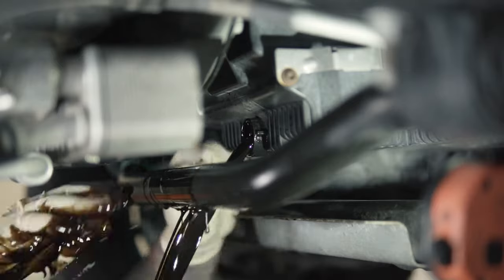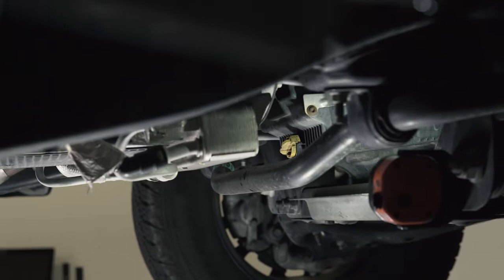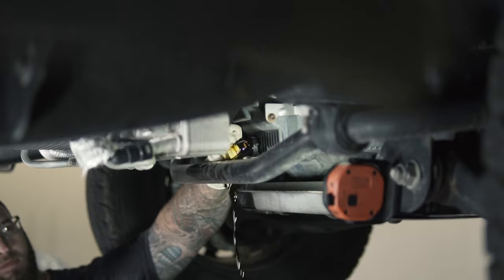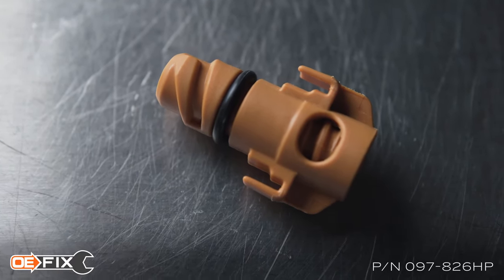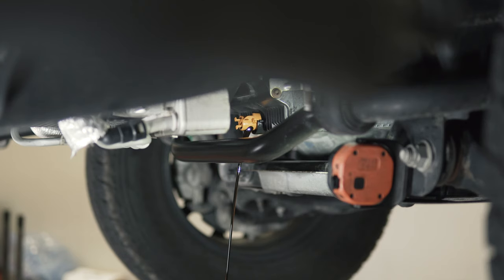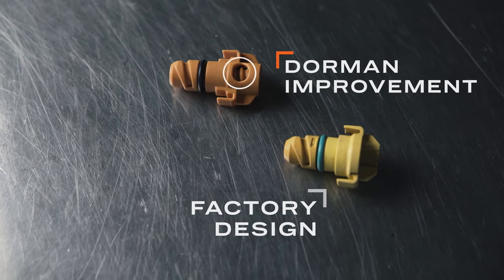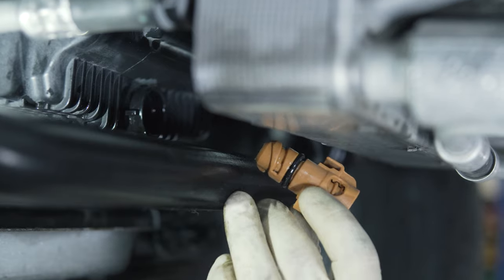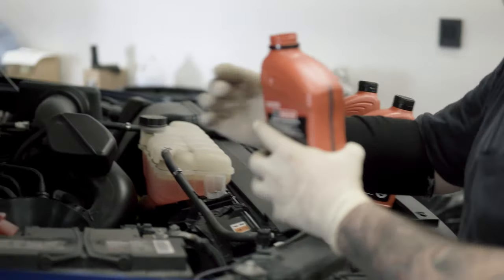Make F-150 Oil Changes Clean and Easy with Dorman’s OE FIX Twist Oil Drain Plug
The location of the factory engine oil drain plug on 2011-and-later Ford F-150 pickups causes oil to splash on the front sway bar and other chassis components during an oil change. Dorman’s OE FIX oil drain plug (part number 097-826HP) features a downward-facing drain hole to redirect the flow and prevent this problem.

Made of high-temp polymers like the factory drain plug, it’s fully compatible with the plastic oil pan used on these vehicles. It’s also easy to install by hand, and once installed requires only a twist with a screwdriver to open or close. This drain plug is a convenient way to change oil on other Ford and Lincoln vehicles equipped with modular V6 and V8 engines, even when interference with the sway bar isn’t as much of a concern.

Visit DormanProducts.com to see all the applications this new drain plug fits